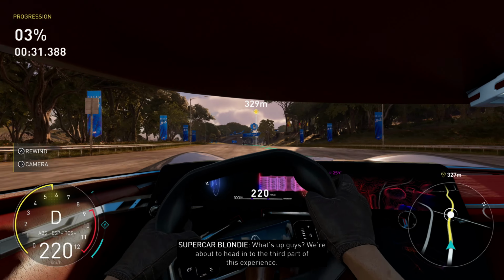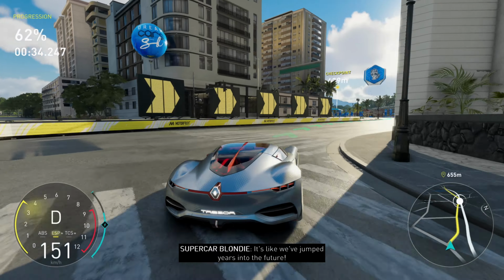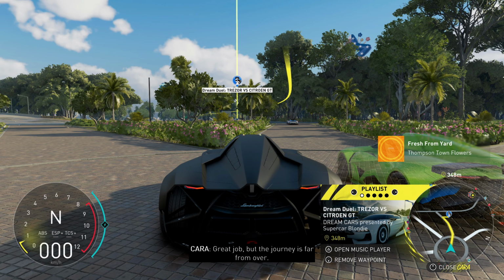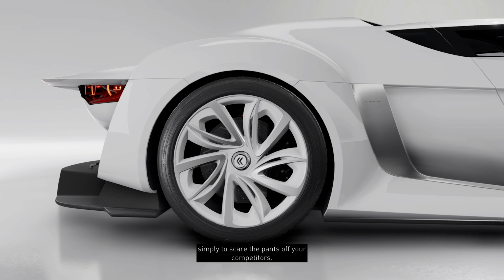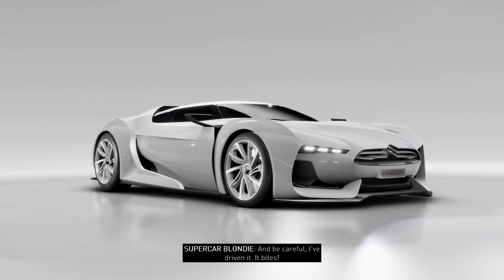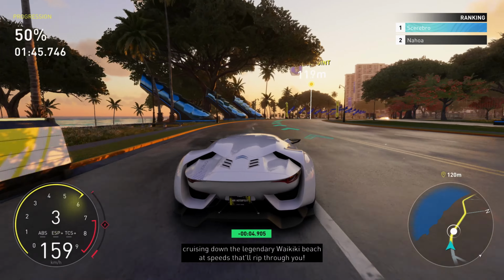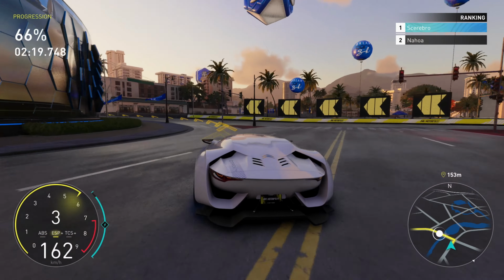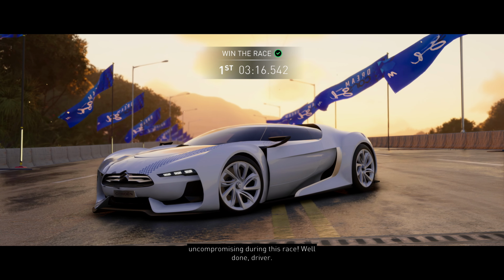Citroen GT 2008 vs Renault Trezor Concept 2016 (Hosted by Supercar Blondie) - The Crew Motorfest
Available on PS4, Xbox, and PC, 'The Crew Motorfest,' an open-world racing game by Ubisoft, offers a complete gaming experience with full gameplay, a gripping story, cinematic cutscenes, and all possible endings, alongside detailed car customization options. Players can immerse themselves in the vibrant car culture, compete in multiplayer, engage in cooperative gameplay, and race exotic cars on and off the streets, exploring a massive game world filled with challenges, events, and competitive online racing across various terrains in this exhilarating cross-country racing adventure